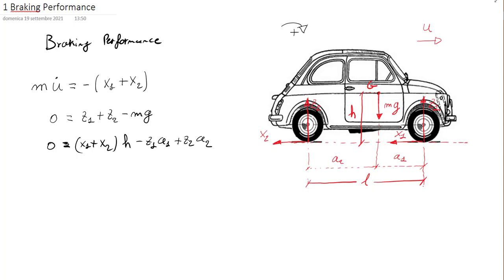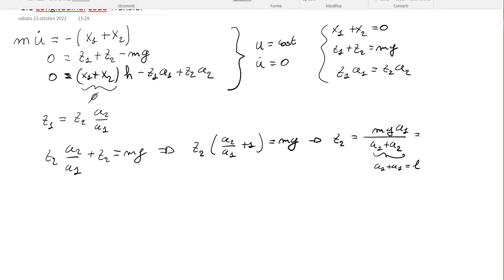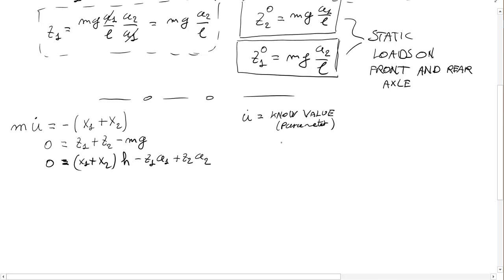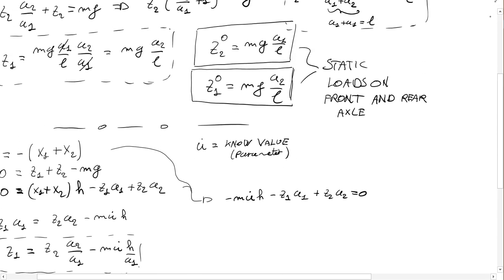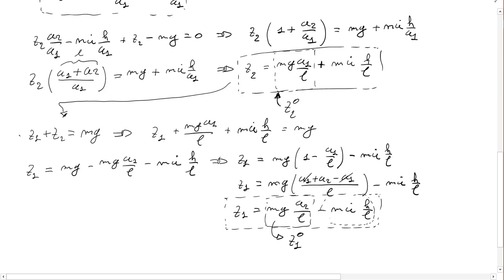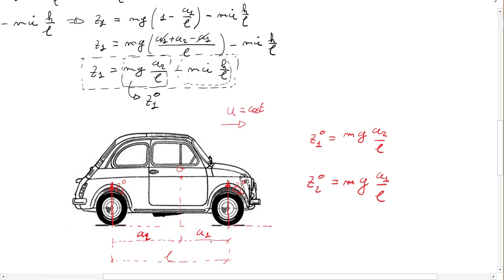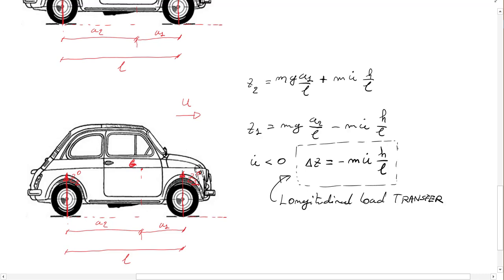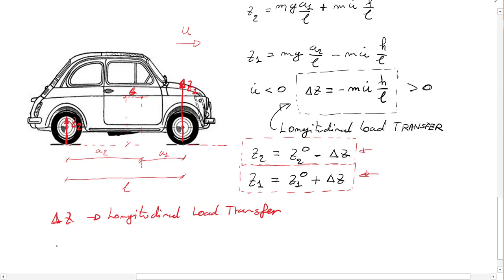#1.1 - Longitudinal Load Transfer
Starting from the equilibrium equations wrote on the previous video we will see on this video the so-called longitudinal load transfer and how the loads applied on front and rear axle changes during braking.